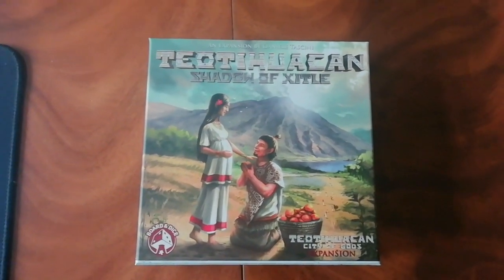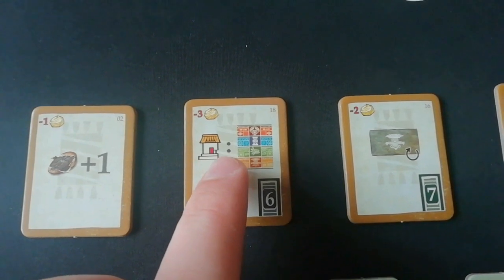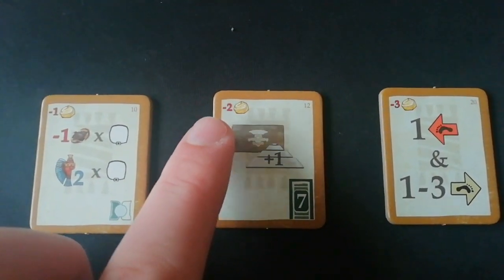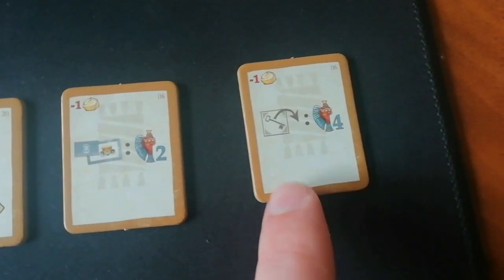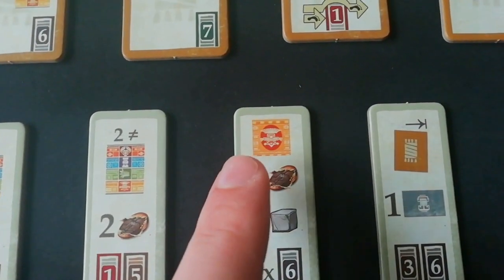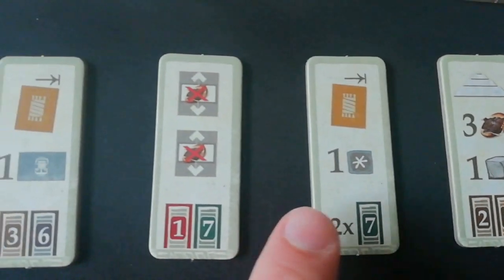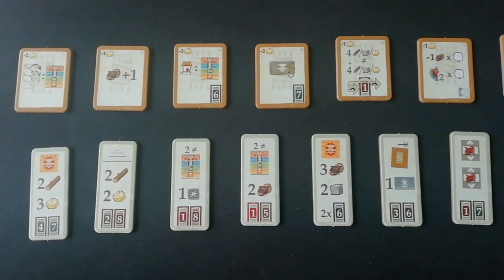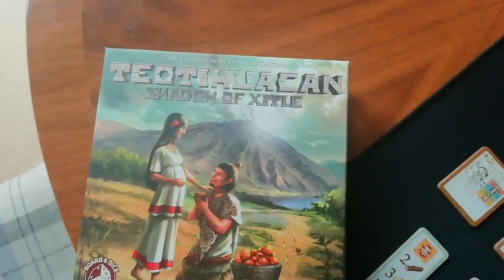Teotihuacan: Shadow of Xitle Review - Chairman of the Board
I review the second expansion to the hit euro strategy board game Teotihuacan.

Instagram.com/chairman_board